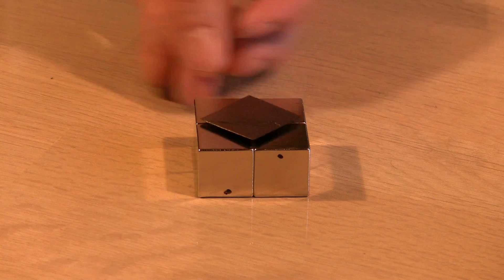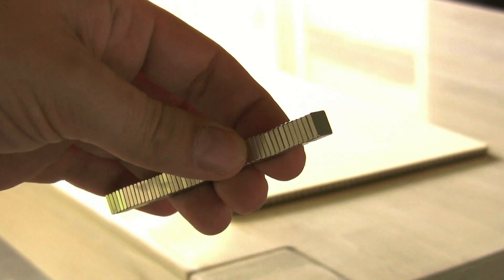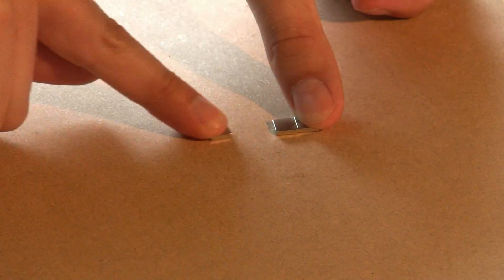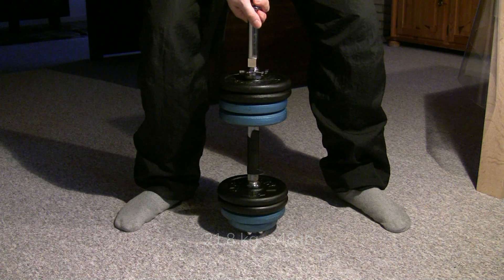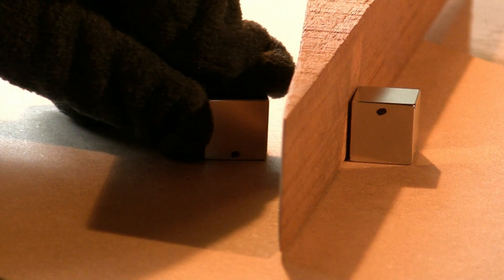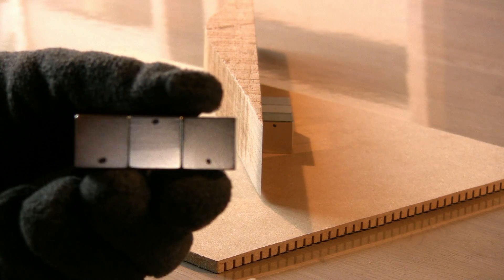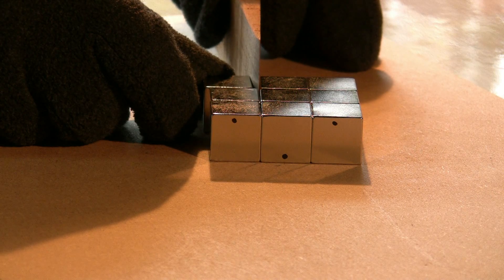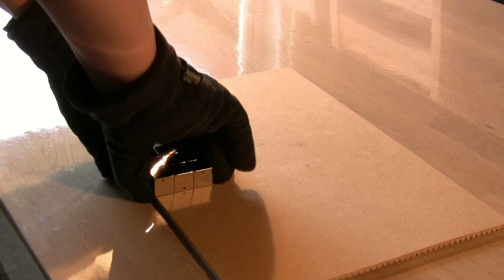Checkerboard pattern for magnetic levitation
This video is part of my series on how to handle neodymium magnets safely.
This is a more advanced lesson on how to make a matrix of magnets with the poles in a checkerboard pattern. This is what you need to make a piece of diamagnetic pyrolytic graphite levitate. I will also give you some hints on how to take the matrix apart again.

Here are the captions in case the combination of my lousy microphone and danish accent is hard to understand (also available: danish and english closed captions - just press the CC button under the video):
Hello there,
In this video I am showing you how to safely put together magnets with the poles in a checkerboard pattern that is suitable for levitation.
What you see is pyrolytic graphite being repelled by four neodymium magnets.
So let's start with some tiny ones. These can be arranged by hand alone but don't for a second think they are weak. Just one of these will hold over a kilogram of iron.
The only tool I recommend for these tiny magnets is this simple locking-board.
The iron plates underneath locks the loose magnets in place - or at least dampens the acceleration when putting the magnets together.
These thin magnets are very fragile and will easily break if just thrown together.
Alright. Here's the checkerboard pattern of north and south poles I am going to make.
Let's go ahead and take the first magnet of the stack and place it on the locking board. The next magnet you need to turn 180 degrees before putting it on.
The poles of the magnets can't face in the same direction since only opposites attracts.
Continue doing this and remember to turn every second magnet upside down.
And now just some hints for restacking the magnets without breaking them.
OK - what you've seen so far may be basic to most of you so let me raise the ante.
These are tricky little bastards. They are just the size where they don't look impressive like a huge one in some of my other videos but these will draw blood if you get pinched by them.
Who said nerds don't work out? :)
I have marked the north poles on these cube magnets with dots around the edges so I always
know which two surfaces are the poles.
Let's build a checkerboard: take the first magnet of the stack using a splitter tool.
Put the magnet on the locking board with one of the pole surfaces pointing upwards.
For the next magnet you need a large wedge to slide the two magnets safely together.
Remember to turn the next magnet upside down so you've got opposite poles attracting
each other.
I will make a 3x3 pattern so let me just put another one on - mind the poles.
Repeat until you have three of these 3x1 bars. Remember to keep them far apart so they don't smash together.
Take one of the bars and mind the poles.
Take the next bar and put it upside down on the locking board following the rule of attraction
between opposite poles.
Bring the bars together with the wedge in between and make sure the bars are aligned.
Finish the project with the last bar.
There you have it: nine powerful magnets put together with no loss of blood.
And here's what they can do.
Now for some hints on how I restack them. As always: Mind the poles...  Bye bye for now.